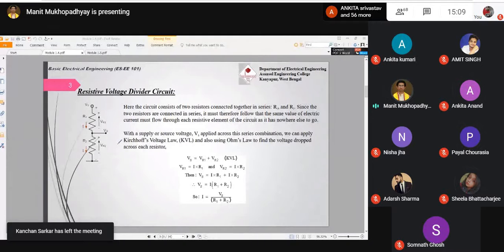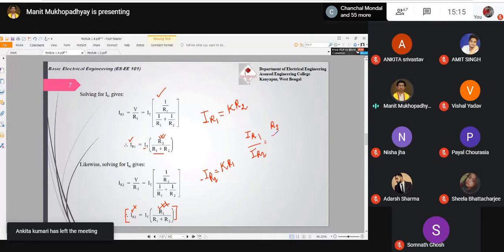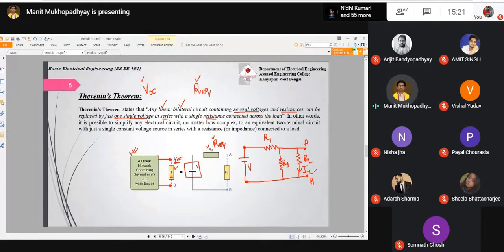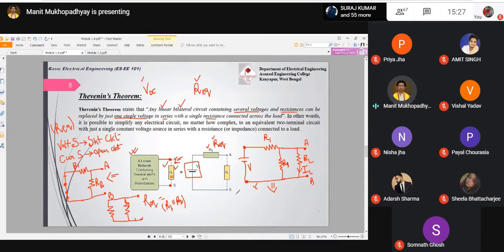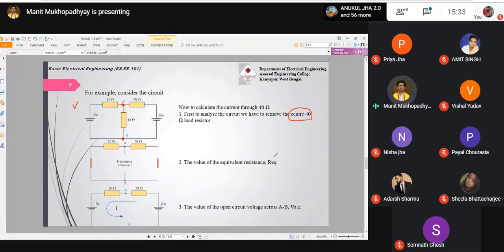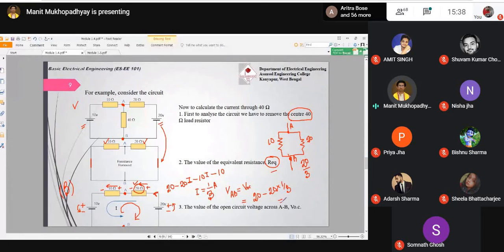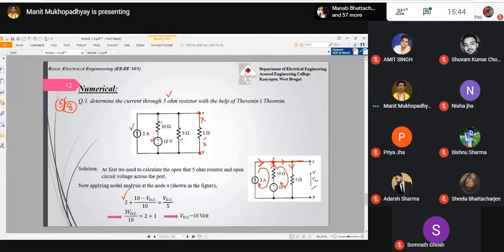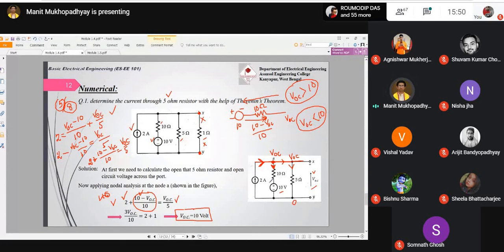Screen Recording 09 Dec 20 3 52 02 PM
Electrical Engineering Theory 101 09/12/2020